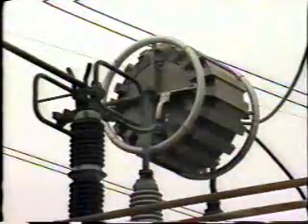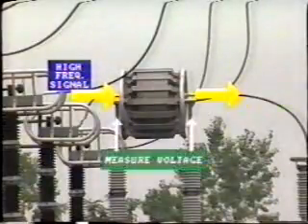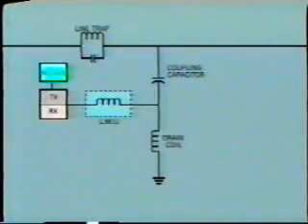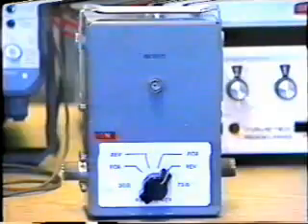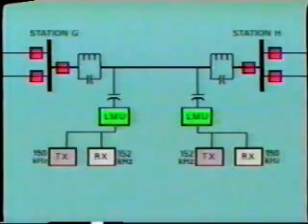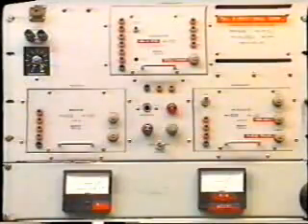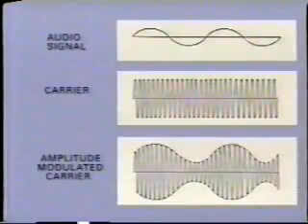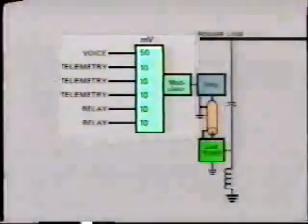013 Power Line Carrier